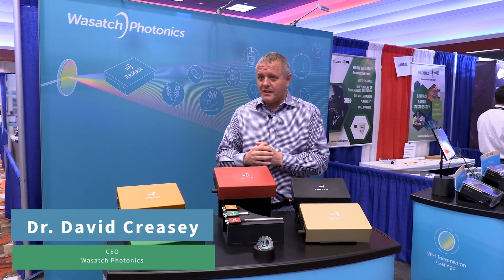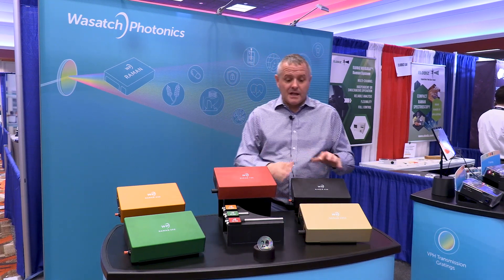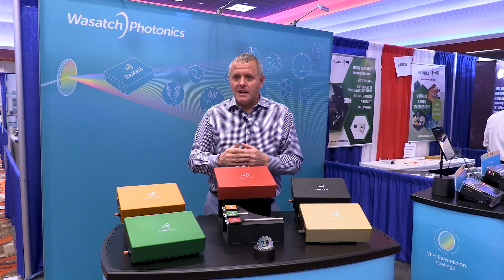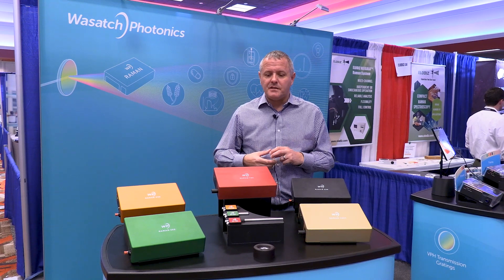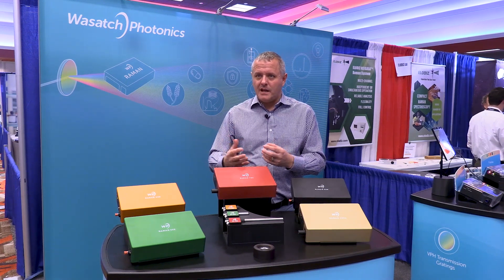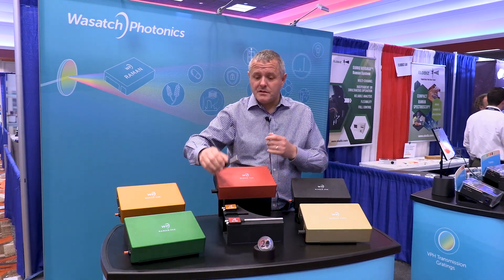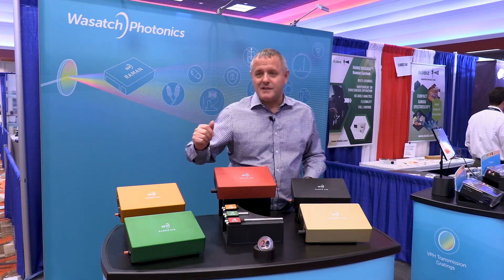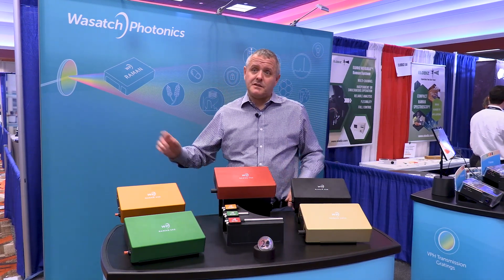Introducing the Raman X series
Our CEO, Dave Creasey talks about the newest line of spectrometers from Wasatch Photonics - the Raman X series. Learn what makes our Raman X series the most powerful, comprehensive compact Raman product line ever, for researchers or OEMs.